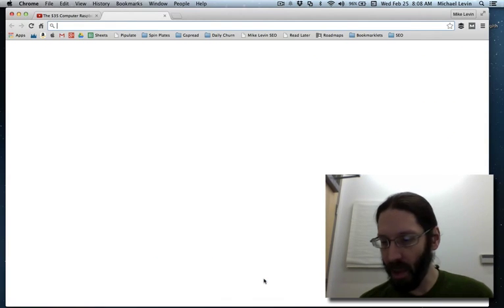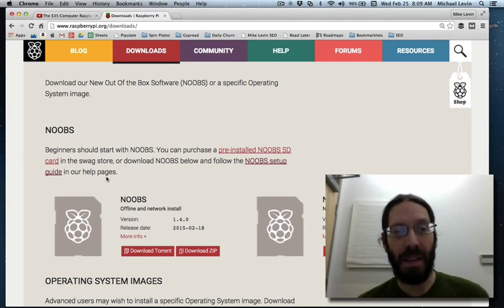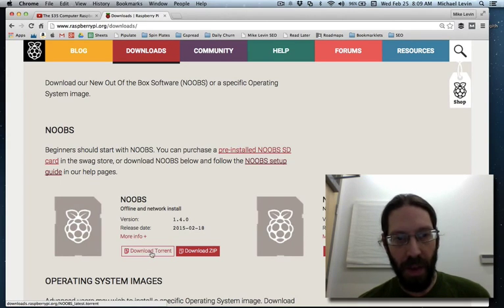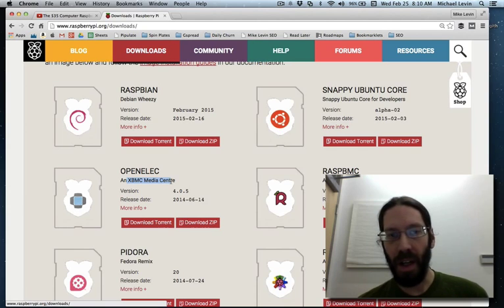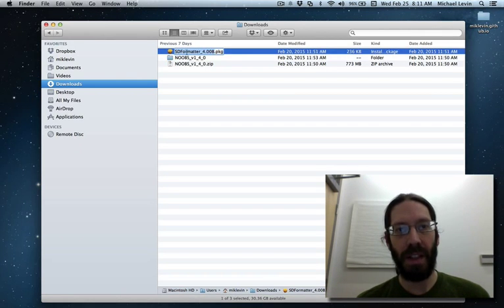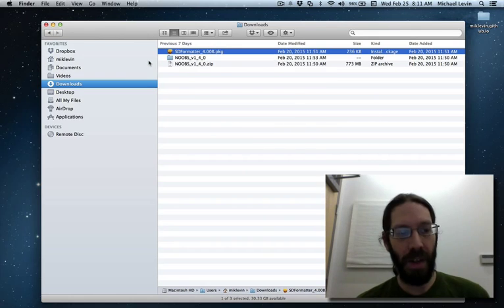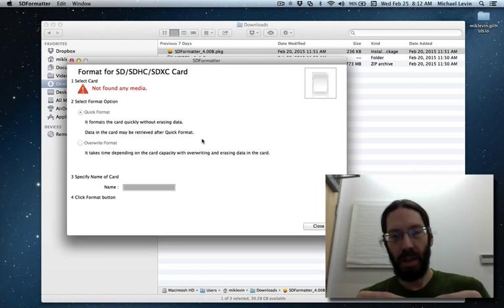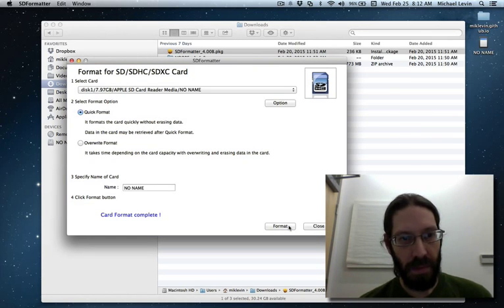Formatting SD Card for Raspberry Pi 2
I'm formatting a Noobs SD Card in preparation for my moments-away Raspberry Pi 2 unboxing video. This is sort of a formality, but since I had to do it, and there could be lots of interest, I figured let there be video.